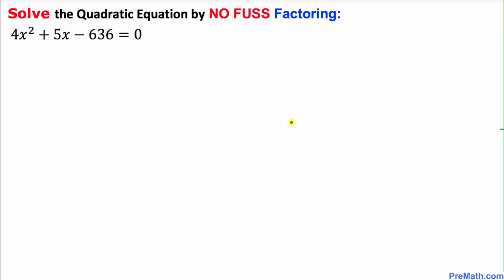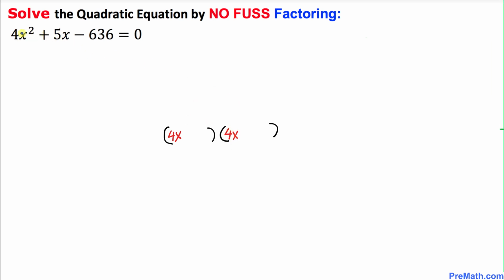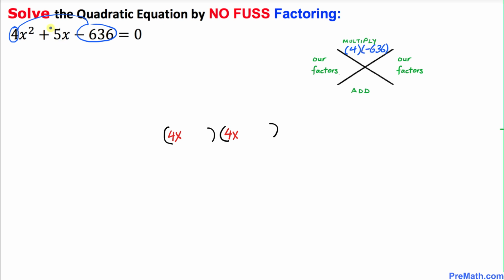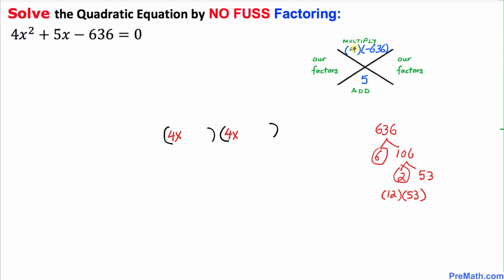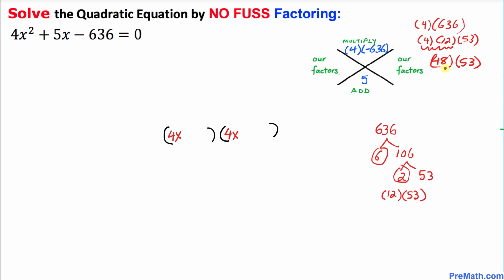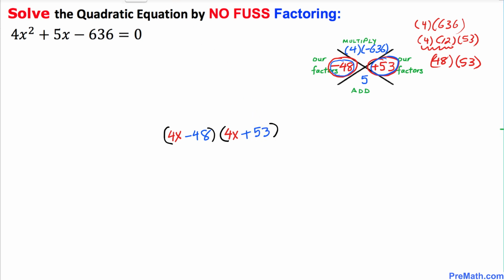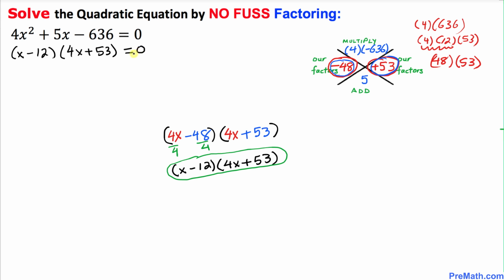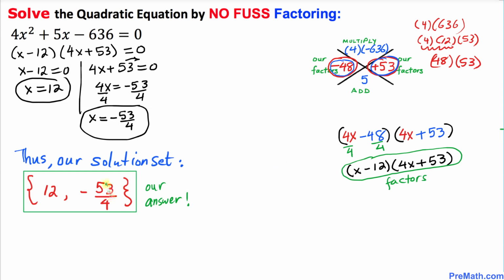How to Solve Quadratic Equations - Easy NO FUSS Factoring Method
Learn how to solve quadratic equations whose leading coefficient is greater than one by using the No Fuss Factoring Method. Simple step-by-step tutorial by PreMath.com